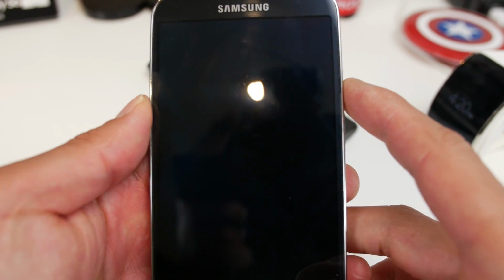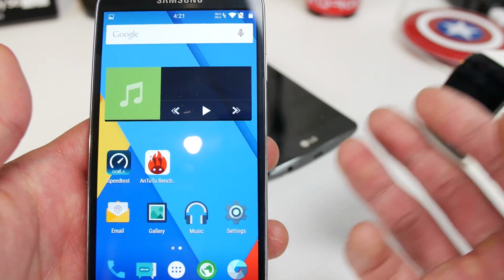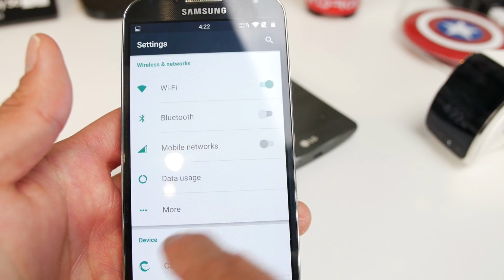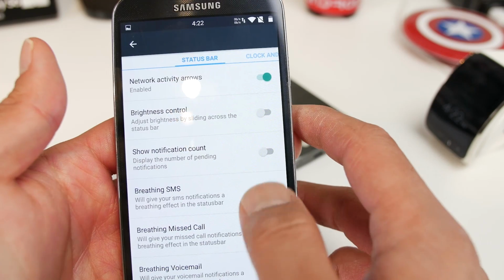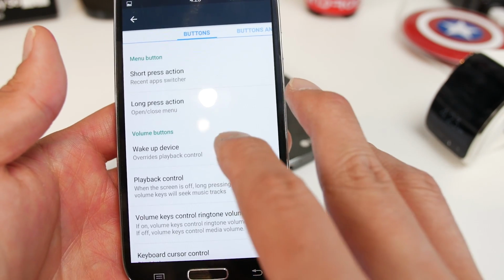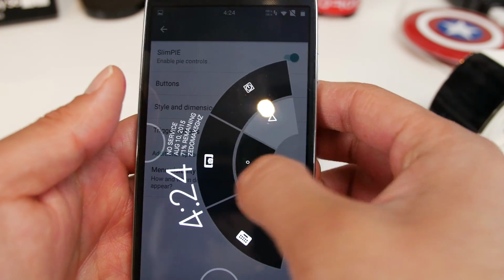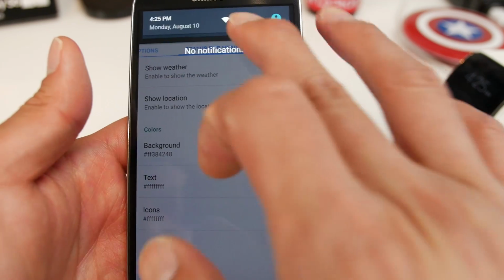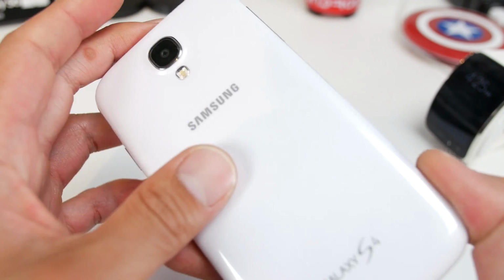Carbon ROM for Galaxy S4! [GT-i9505/AT&T/T-Mobile/Canadian][Android 5.1.1]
Here's a quick overview of Carbon ROM for Samsung Galaxy S4 Android smartphone users, available for GT-i9505, AT&T, T-Mobile, and Canadian variants.